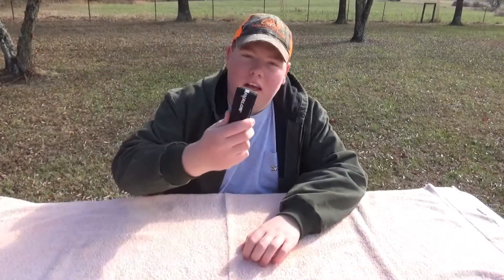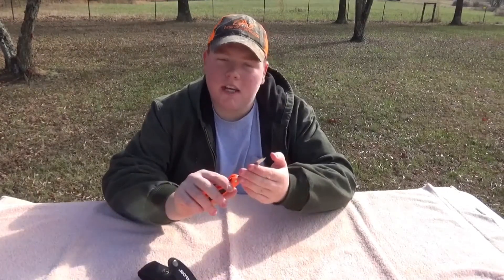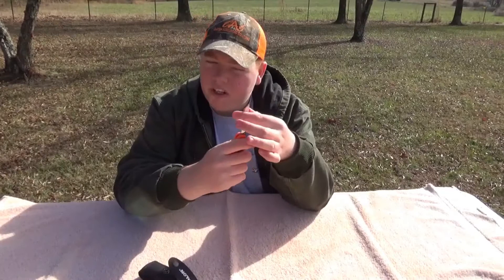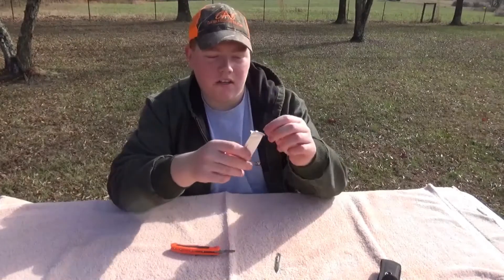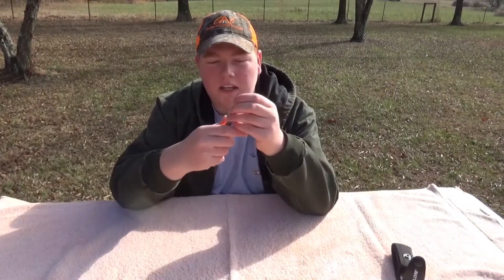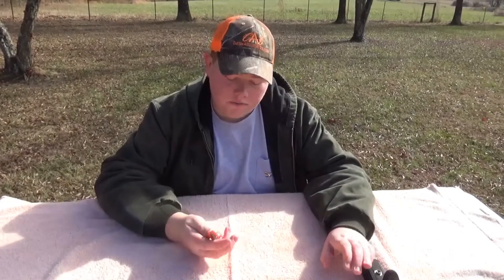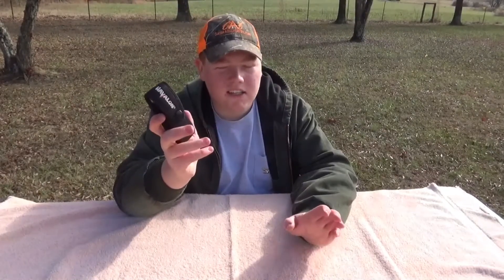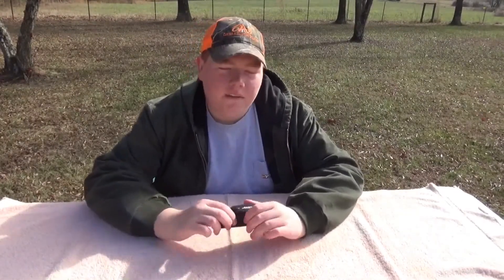Havalon Piranta-bolt knife Review